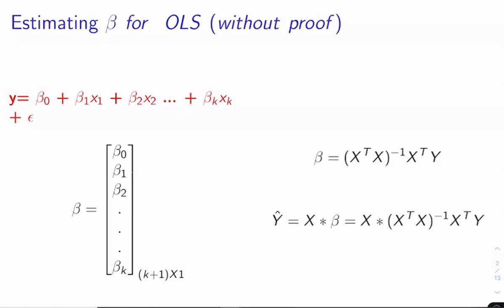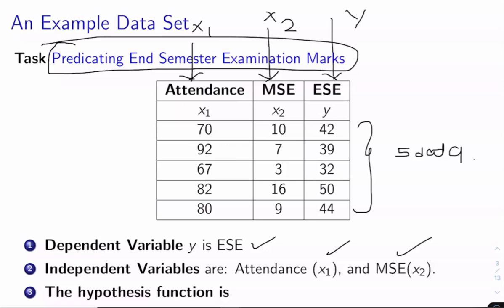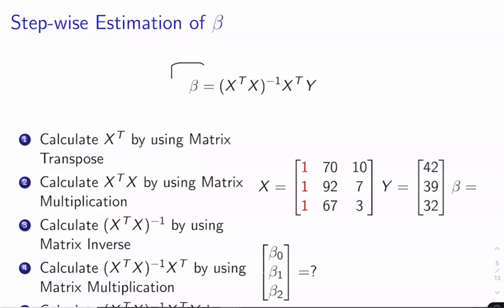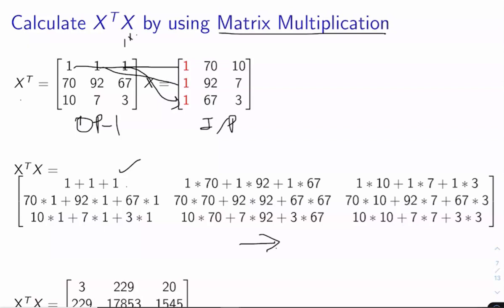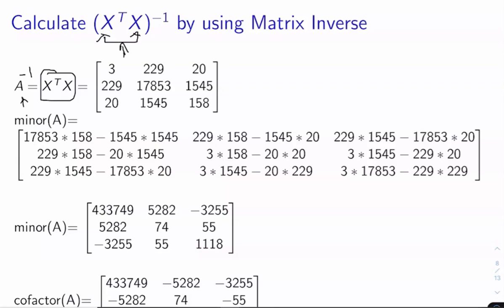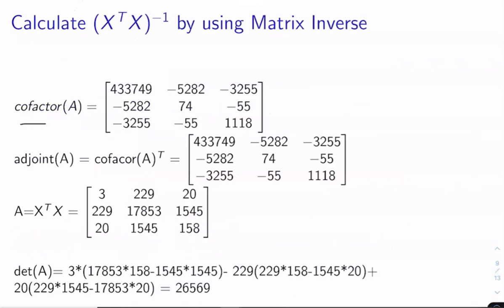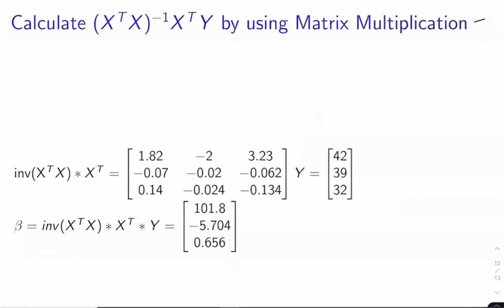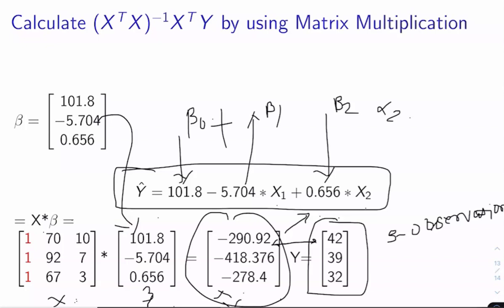Multiple Linear Regression: An Example illustrating OLS